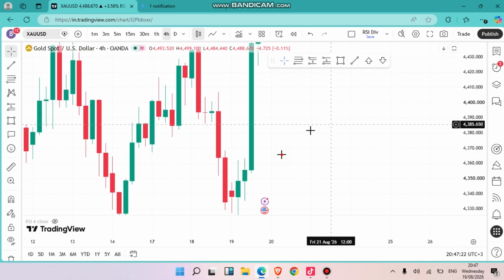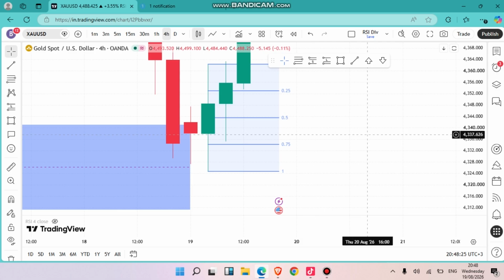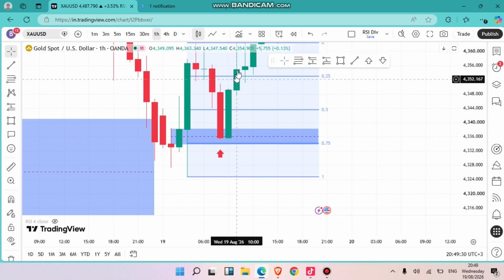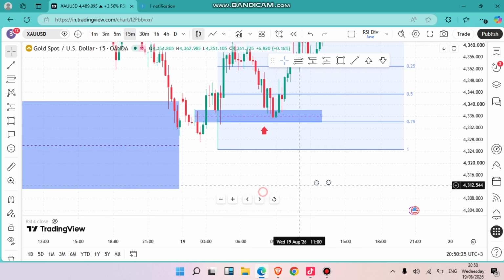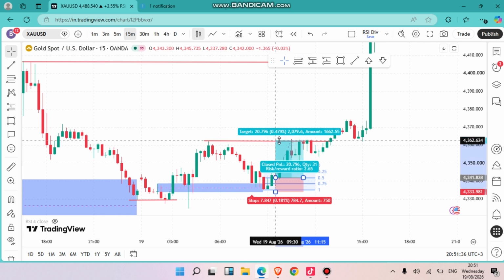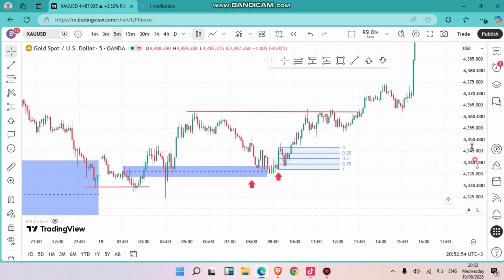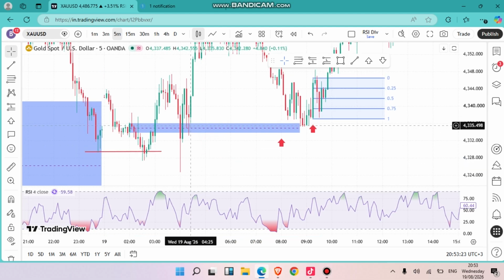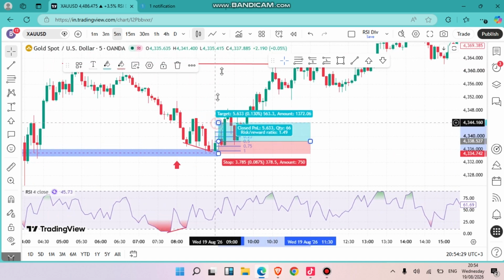1-CCISD and Dealing Ranges by Dr. White on XAUUSD 19TH AUG 2026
1-CCISD and Dealing Ranges by Dr. White